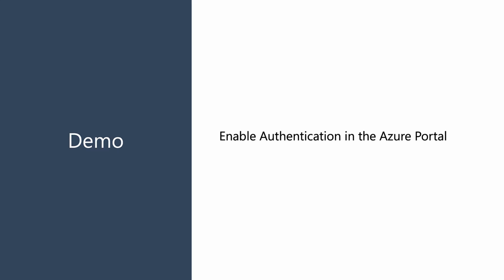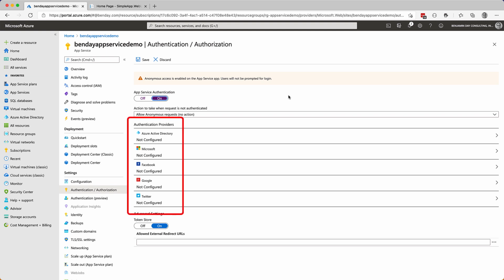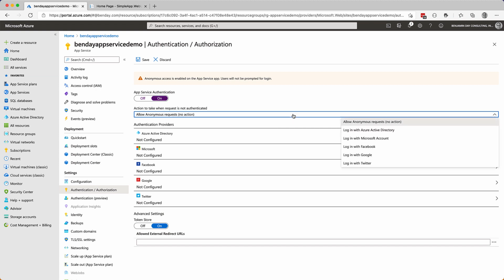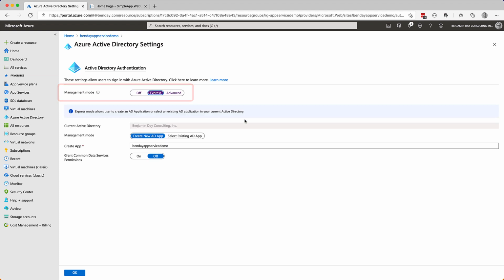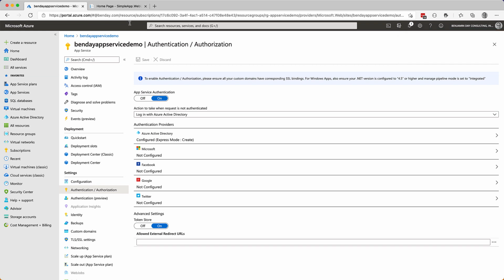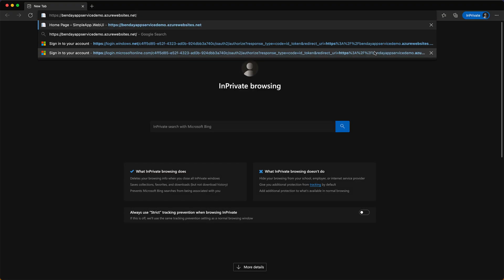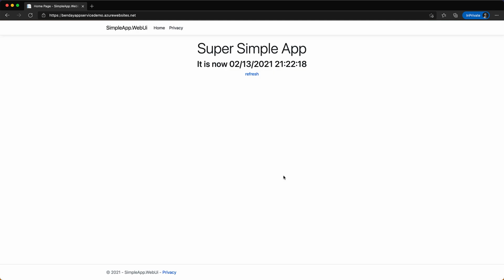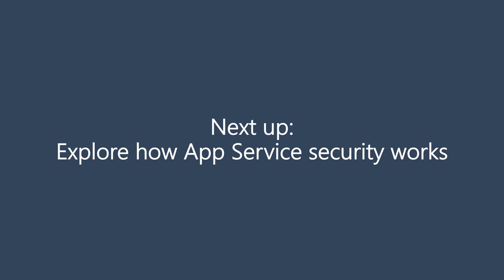Demo: Enable Azure App Service Security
Azure App Service Security
Part 1 of 4
Demo: Enable App Service Security

This chapter covers the basics of Azure App Service authorization and authentication and also provides a quick overview of security in ASP.NET Core.